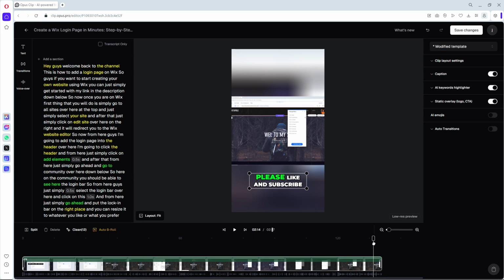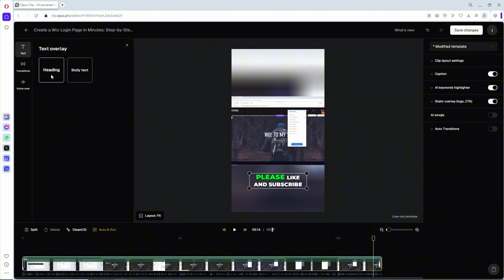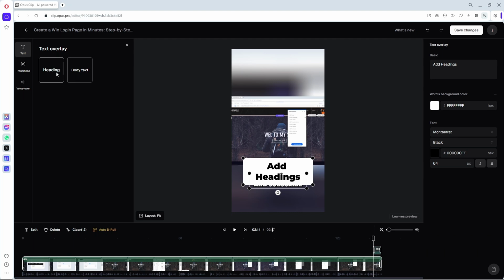How to Insert Title at the End of Opus Clip (TUTORIAL)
Did you know how to insert title at the end of Opus clip? Check out this video and learn how to insert title at the end of Opus clip.